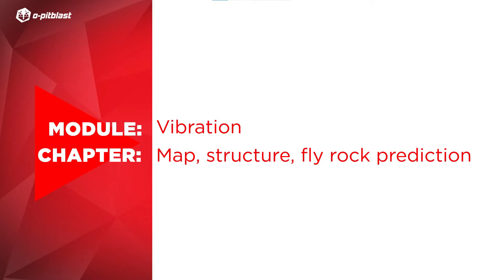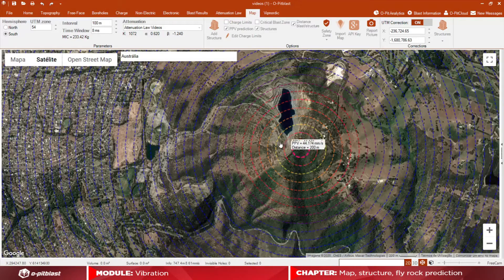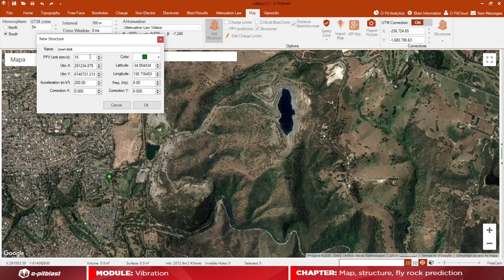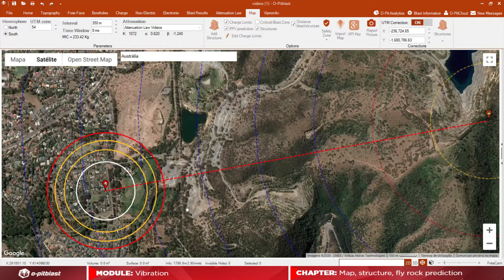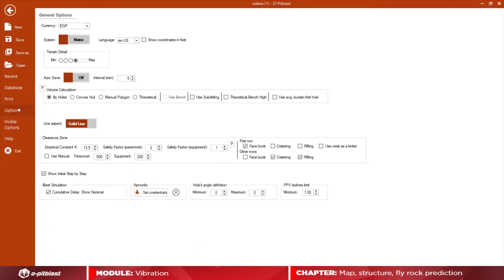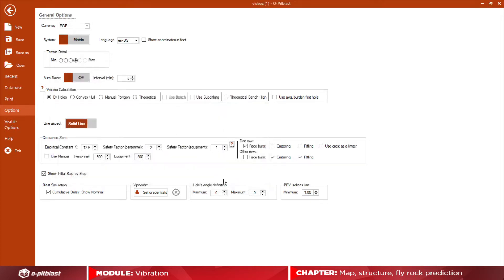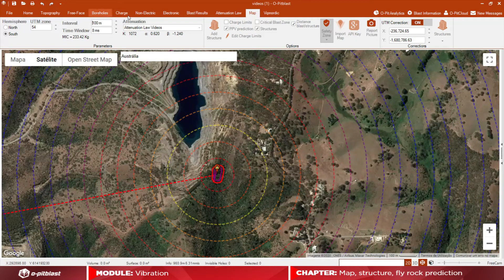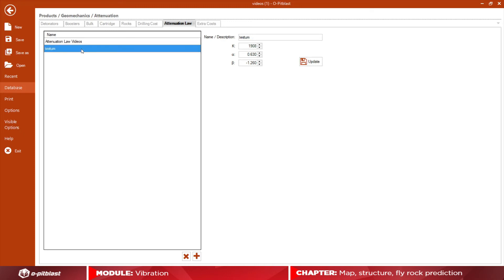Video 23 Vibration Module Map, structure, fly rock prediction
In this video, you will learn how to use the Map module by doing vibration and fly rock prediction.

00:00 - Intro
00:10 - Title
00:20 - Map
00:55 - Move Blast
01:13 - Change Parameters
01:40 - Add Structures
02:28 - Charge Limits
03:05 - Critical Blast Zone
03:22 - Safety Zone
03:40 - Clearence Zone Options
05:39 - Structures Verifications
06:17 - Database
06:44 - Outro